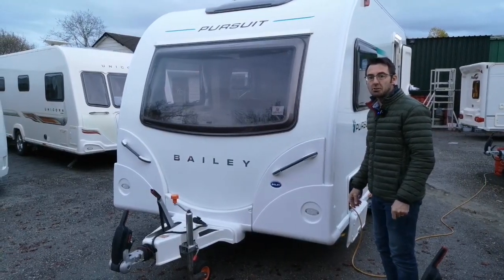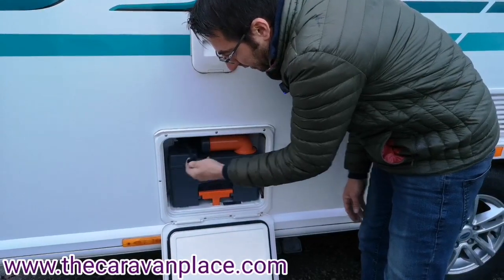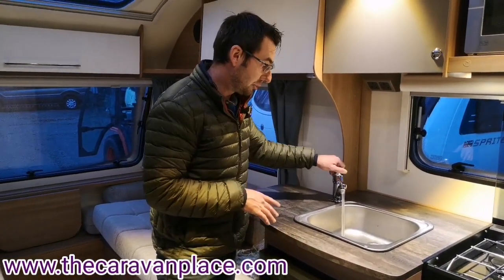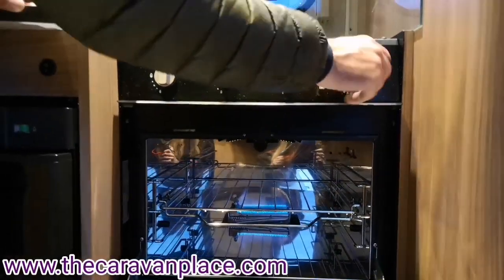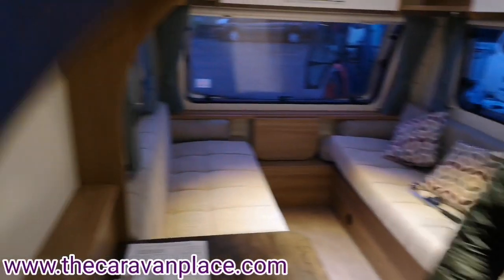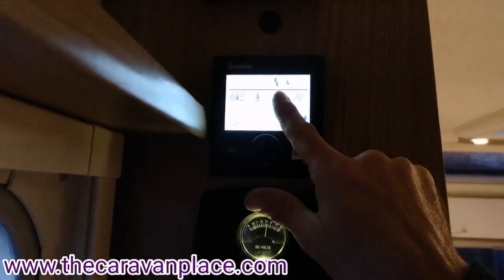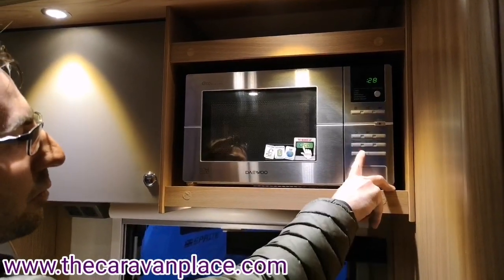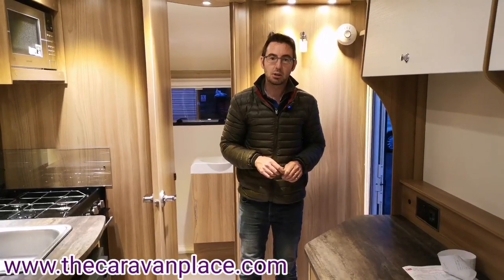How to set up a caravan on site - Bailey Pursuit 400 2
How to set up a caravan on site. Bailey Pursuit 400 2, how to setup a caravan on site, we guide you through the operation and working of a Bailey Pursuit 400 2 caravan, this  Bailey caravan is a fantastic light weight caravan. We show how to set up the caravan on site and guide you through the workings of how this bailey caravan works.

We have other how to setup a caravan on site in our other videos, search through our videos for how to setup other caravans on site, or check out our website.